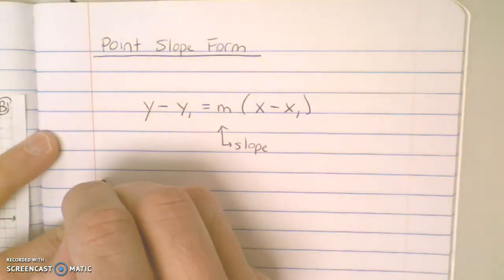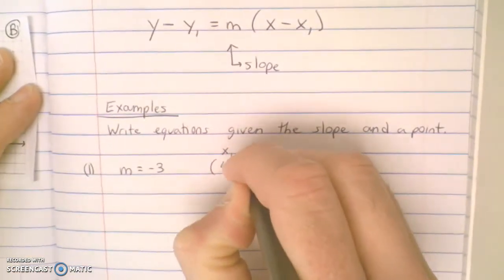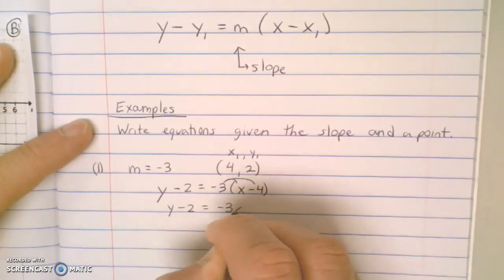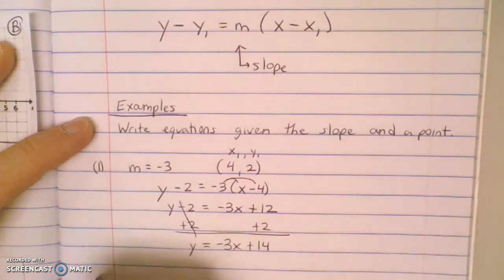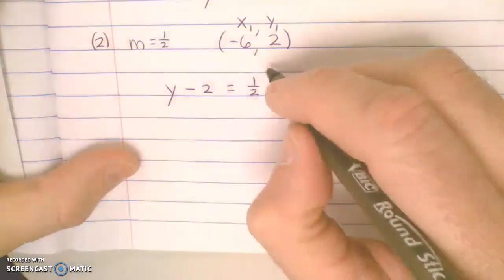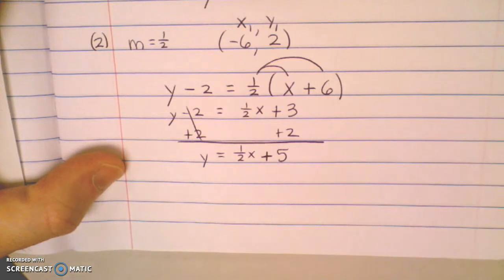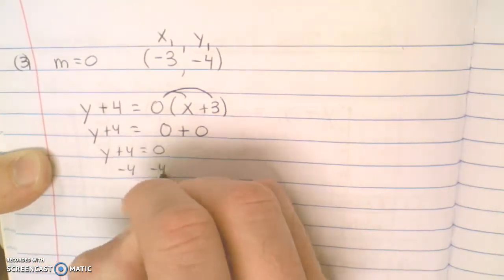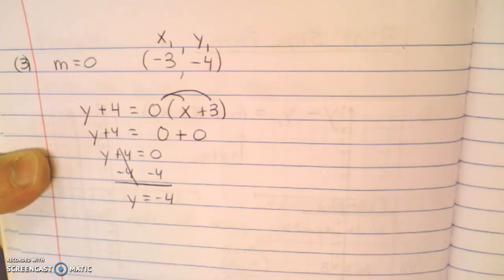Point Slope Form